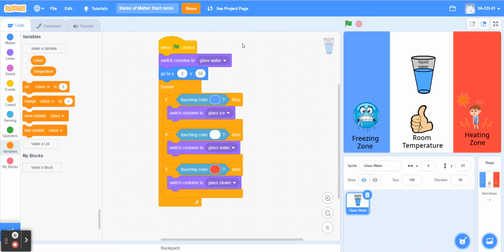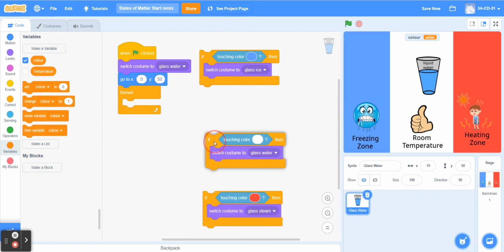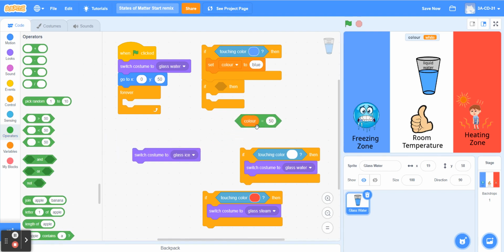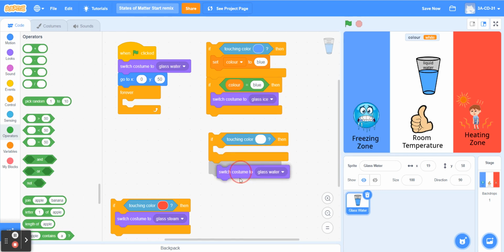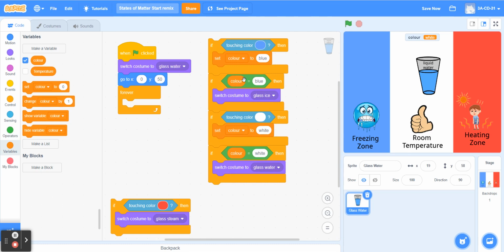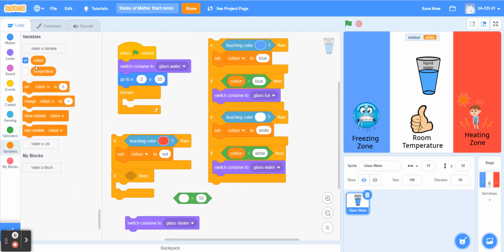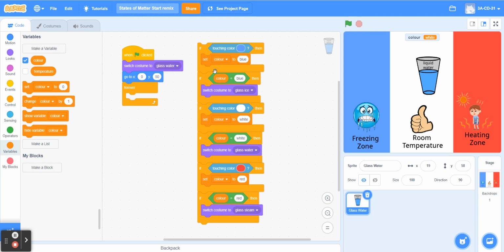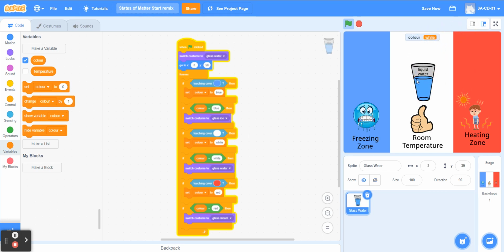Scratch Project - States of Matter with Colour Variable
This guide builds on the previous project of 'States of Matter using Colour'.